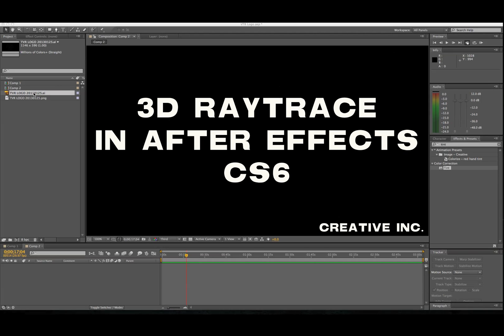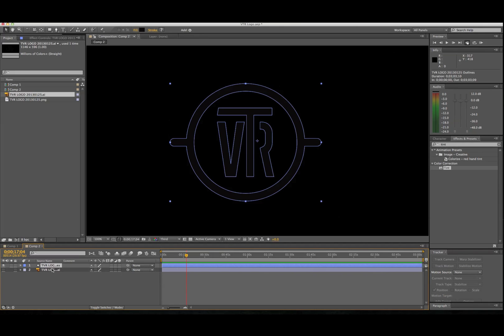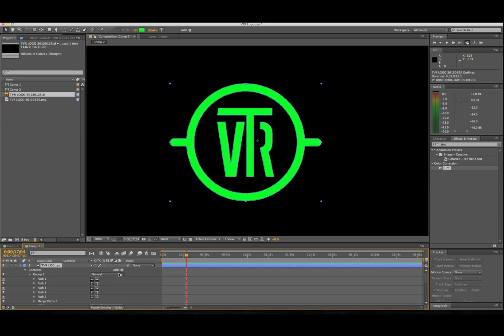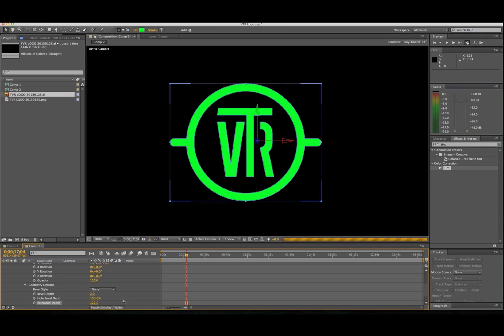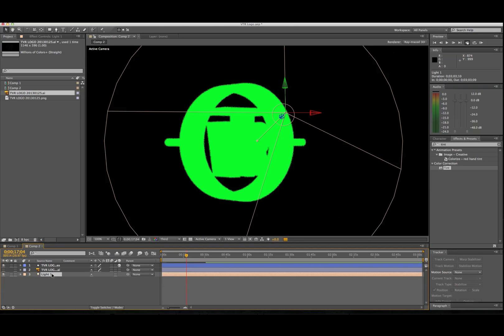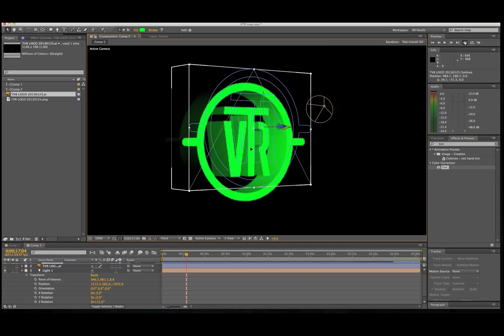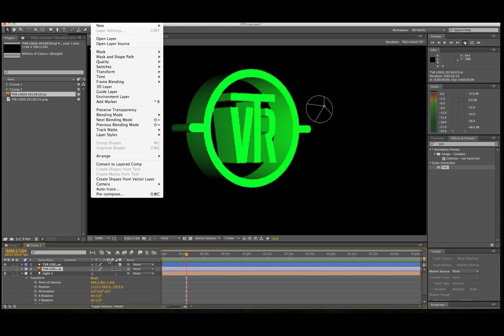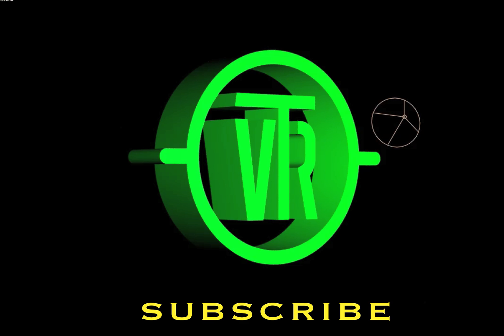After Effects Tutorial Raytrace 3D Logo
After Effects 3D-Raytrace with a Vector source file from Adobe illustrator to After Effects.

Action Films, Behind the Scenes and VFX Tutorials.

My most commonly used Cameras and Equipment list:
Canon Powershot